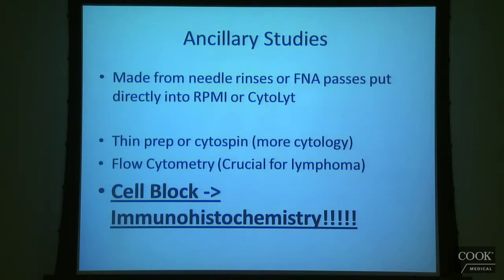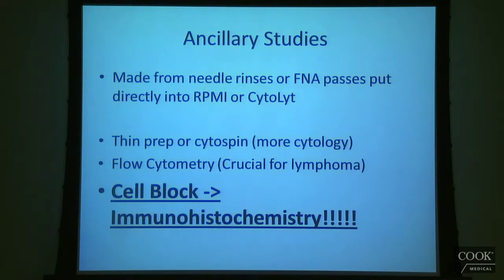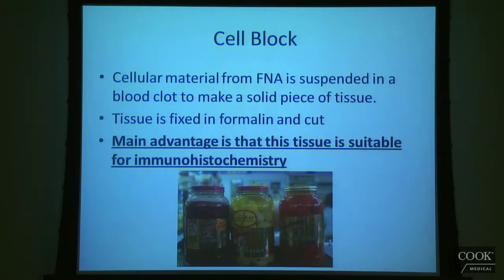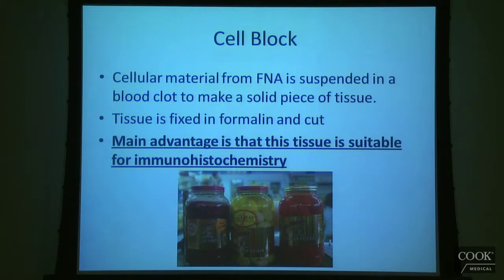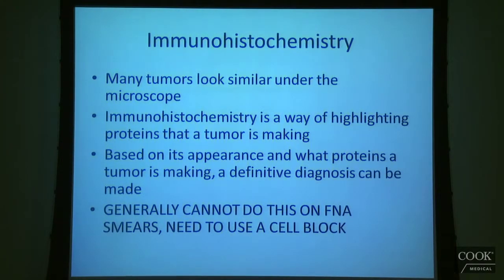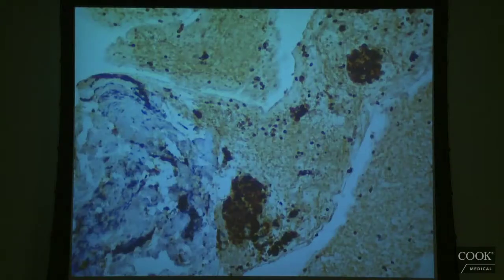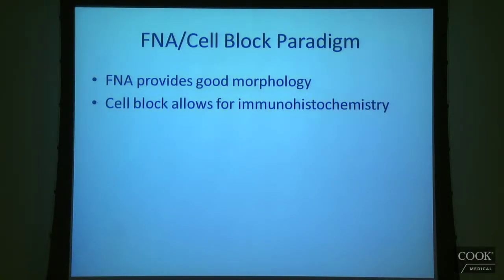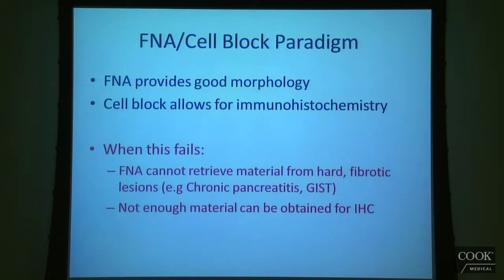EUS Pathology 101: Volume 2 - Dr. Ajit Singh Paintal, MD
Dr. Ajit Singh Paintal, MD, Assistant Professor in Pathology, Northwestern University Feinberg School of Medicine, Chicago, IL, demonstrates the EchoTip® ProCore™ HD Ultrasound Biopsy Needle.

EchoTip® ProCore™ HD Ultrasound Biopsy Needle.

IMPORTANT INFORMATION:
Please review prior to use.

INTENDED USE: This device is used with an ultrasound endoscope for fine needle biopsy, (FNB),of submucosal lesions, mediastinal masses, lymph nodes and intraperitoneal masses within or adjacent to the gastrointestinal tract.

NOTES: Do not use this device for any purpose other than stated intended use.If package is opened or damaged when received, do not use. Visually inspect with particular attention to kinks, bends and breaks. If an abnormality is detected that would prohibit proper working condition, do not use. Please notify Cook for return authorization.
Store in a dry location, away from temperature extremes.
Use of this device restricted to a trained healthcare professional.

CONTRAINDICATIONS: Those specific to primary endoscopic procedure to be performed in gaining access to desired site.
Coagulopathy.

POTENTIAL COMPLICATIONS: Those associated with gastrointestinal endoscopy include, but are not limited to: perforation, hemorrhage, aspiration, fever, infection, allergic reaction to medication, hypotension, respiratory depression or arrest, cardiac arrhythmia or arrest, damage to blood vessels, nerve damage, and acute pancreatitis. Those associated with EUS needle biopsy include but are not limited to: pain, death, peritonitis, portal vein gas and thrombosis, pneumoperitoneum and tumor seeding of the needle tract.

WARNINGS: Not for use in the heart or vascular system.
The tip of the needle and stylet are sharp and could cause injury to the patient or user if not used with caution.

PRECAUTIONS: Refer to package label for minimum channel size required for this device.Ensure the stylet is fully inserted when advancing the needle into the biopsy site.
When targeting multiple sites, replace device for each site.
Needle must be retracted into sheath and thumbscrew on safety ring must be locked to hold needle in place prior to introduction, advancement or withdrawal of device. Failure to retract needle may result in damage to endoscope.